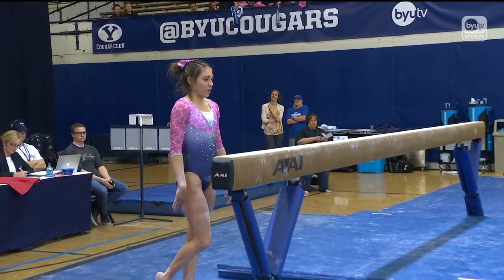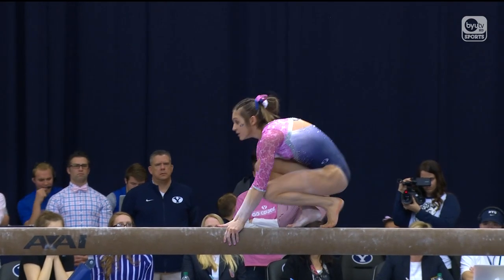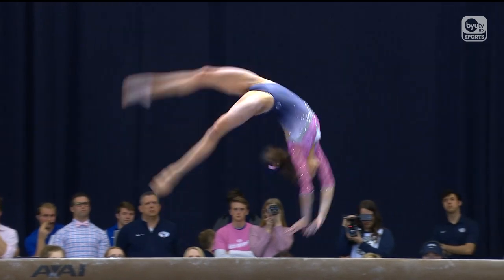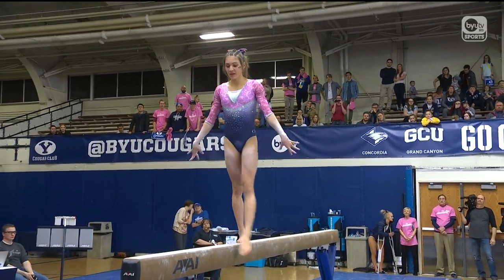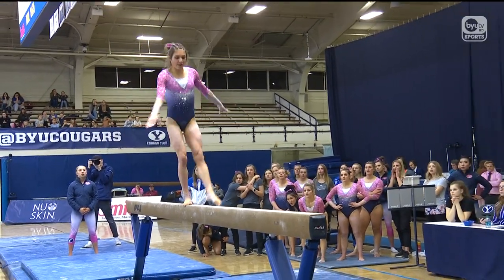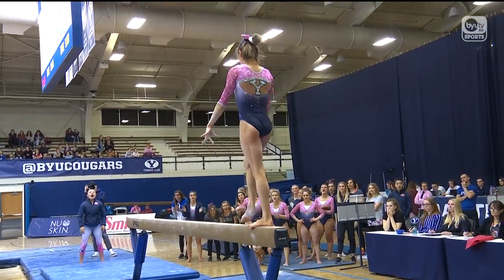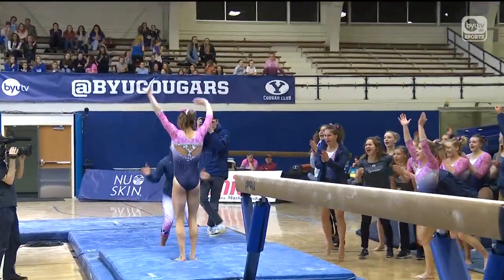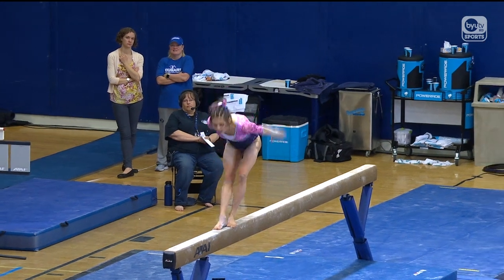Helody Cyrenne (BYU) 2019 Beam vs Boise State 9.875